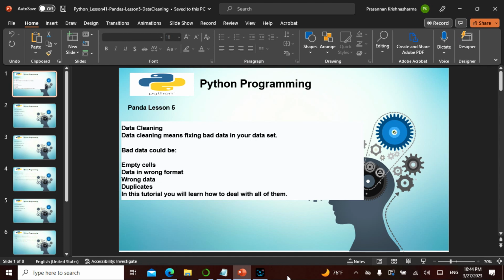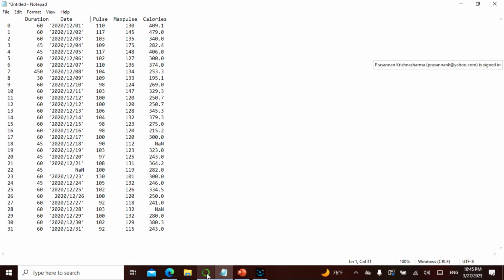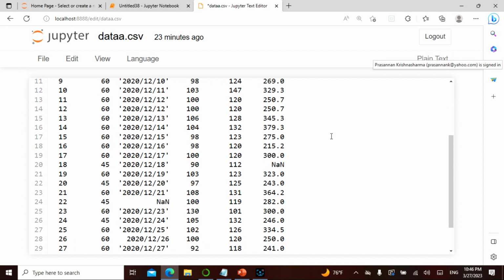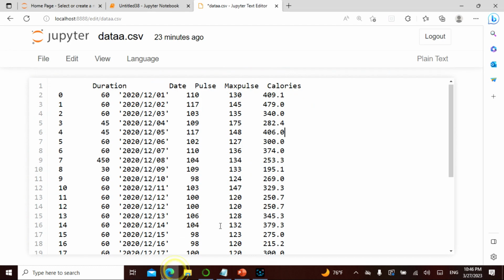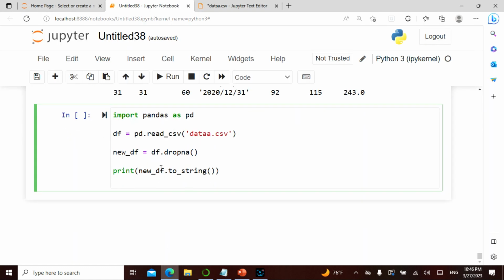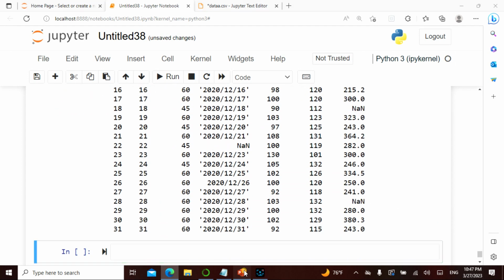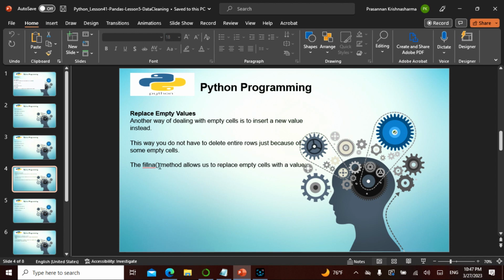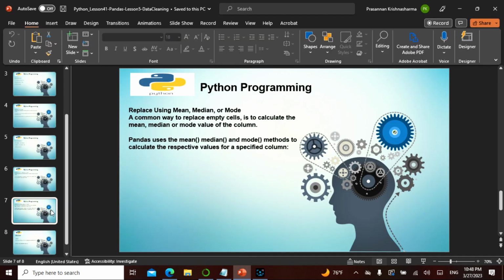Python L43 in English, This video explains Panda Lesson4,Non Tech People can understand well.